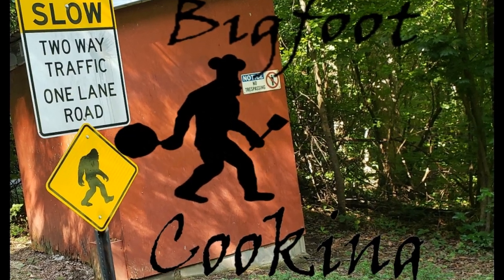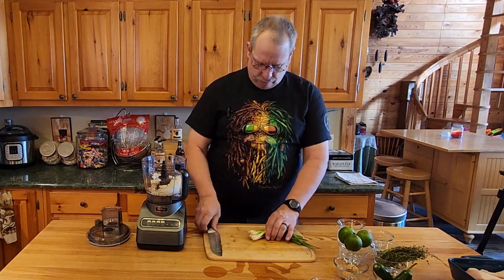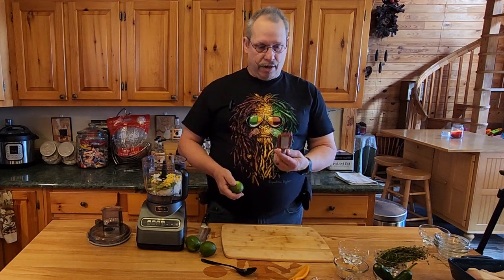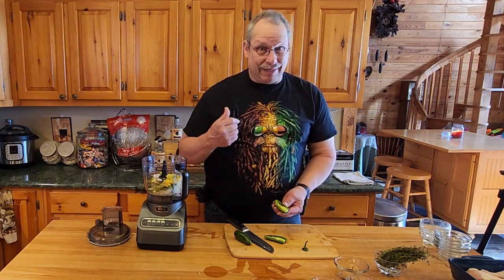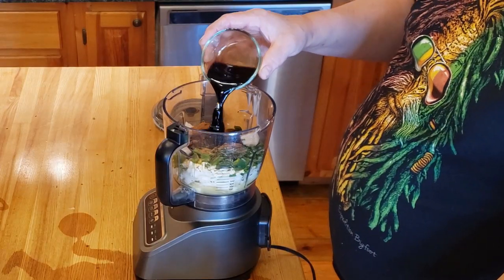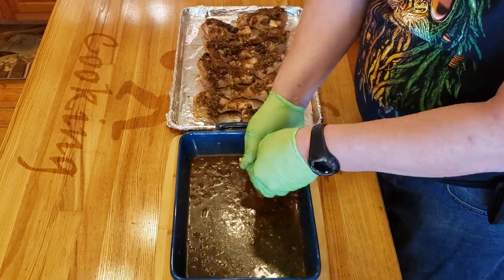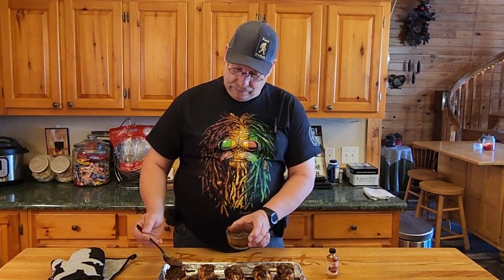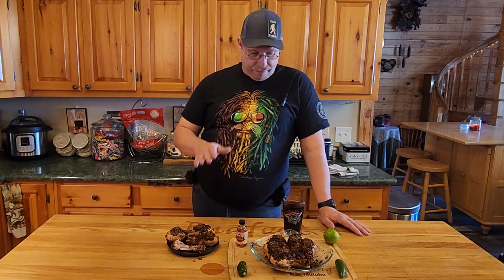Publix Jerk Chicken Challenge: Can you handle the heat?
Welcome to Bigfoot Cooking, where today we're cooking up a storm with a special recipe that will have Bigfoot himself come out of hiding! Look no further than our kitchen, where we're sharing our top-secret recipe for making delicious jerk chicken that's sure to be a hit with everyone, including Bigfoot! Inspired by the popular Publix commercial featuring the catchy tune 'Everybody Eats When They Come to My House,' we're taking you step-by-step through the process of making juicy, flavorful jerk chicken that's sure to satisfy. Whether you're an experienced chef or a cooking novice, our easy-to-follow instructions will have you grilling like a pro in no time. So, fire up your grill and let's get started on this mouthwatering culinary adventure!
Also if your interested in checking out the "Reaper" Here's a link for there
And if you like the Food Processor, Here's a link for that awesome beast of a machine!!!